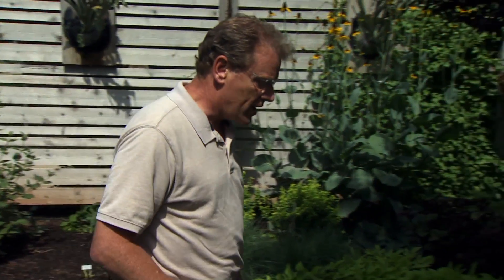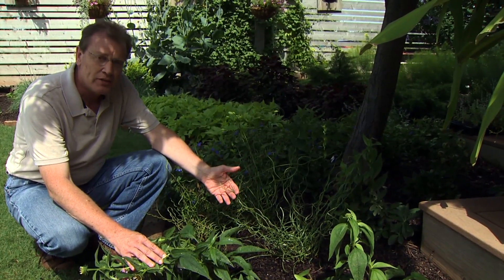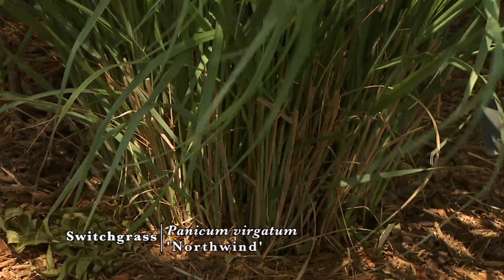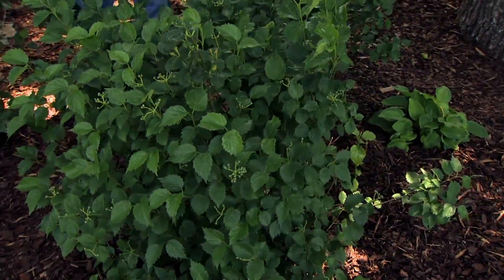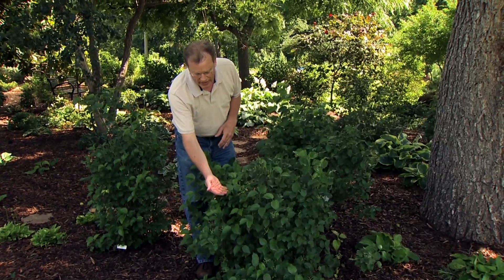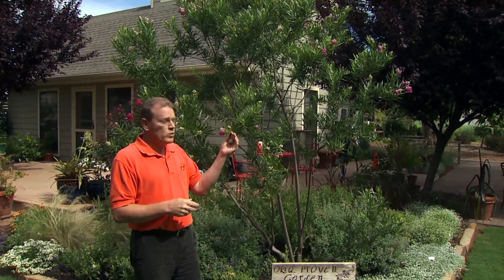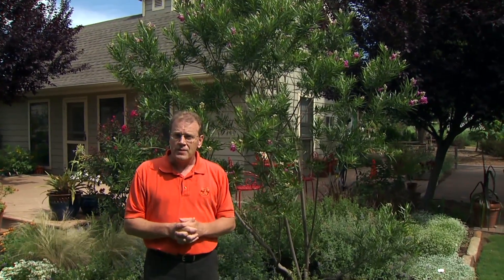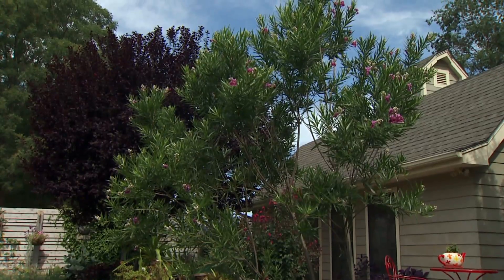Oklahoma Proven Plants for 2014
7/26/14-David Hillock, Consumer Horticulturist, discusses the 2014 Oklahoma Proven selections.